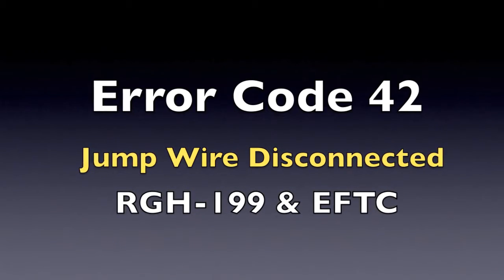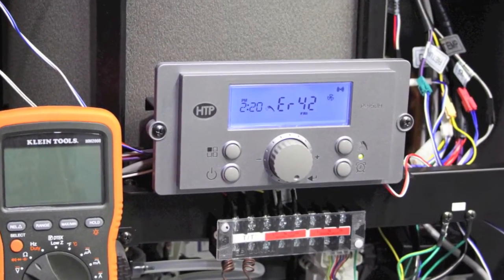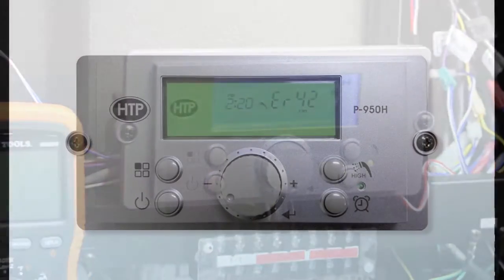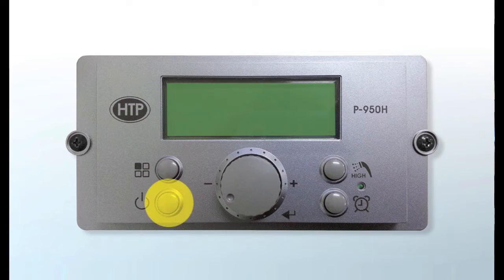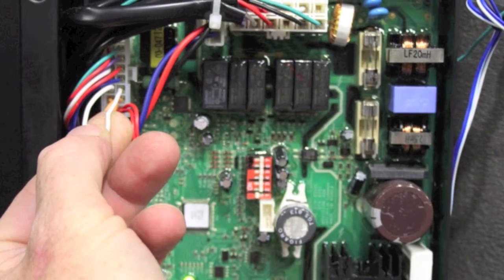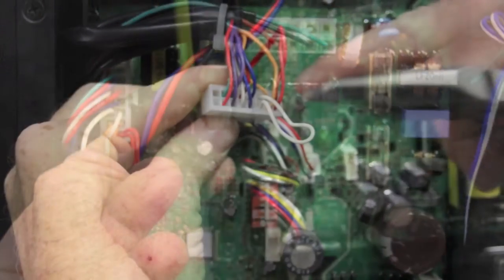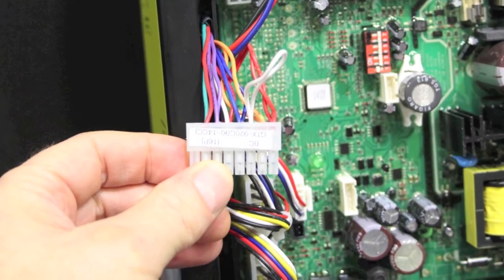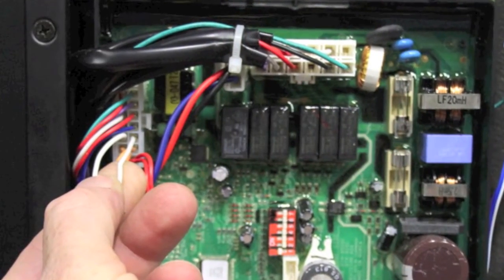Error Code 42 - Jumped Wire Disconnected - RGH199 + EFTC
ER: 42 JUMPED WIRE DISCONNECTED (CROSSOVER AND COMBI)
Press the power button to clear error, if error occurs again
Verify jumper wire is inserted into molex locations X-11 # 6 and X-11 # 14 WHITE WIRE) properly.
If jumper is in place replace the main control board.